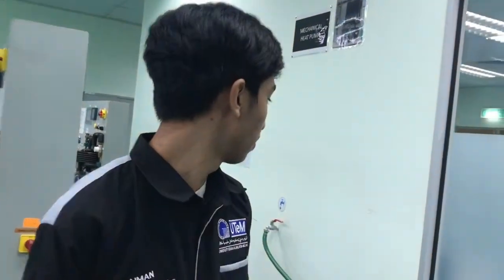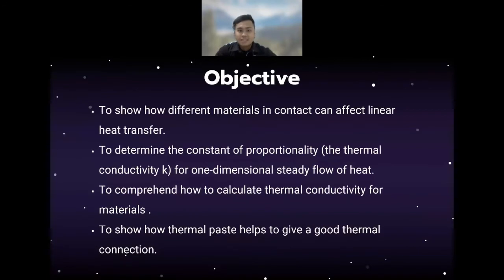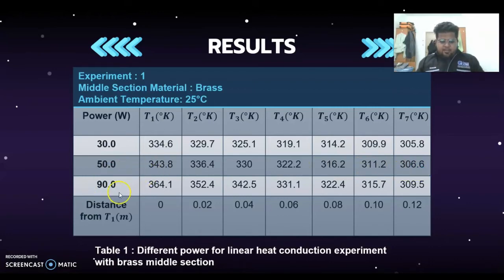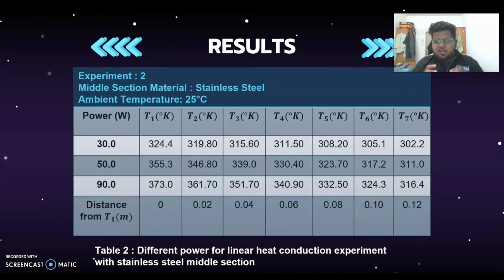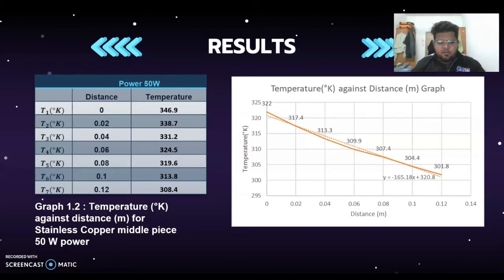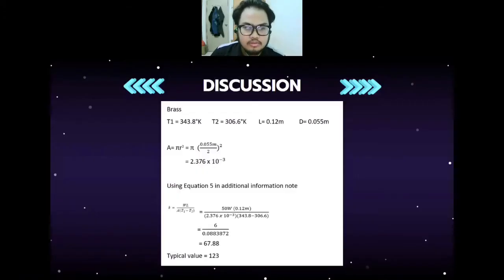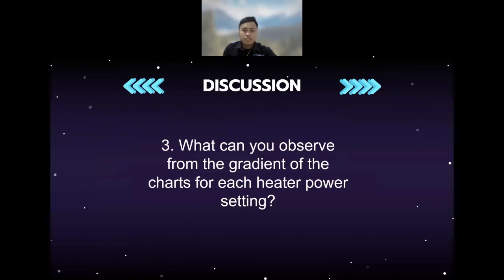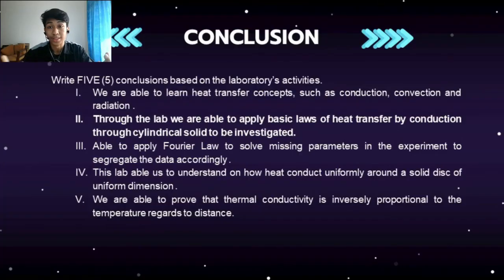Lab 1 Linear Conduction (BMMH3553) 2BMMH S1/2